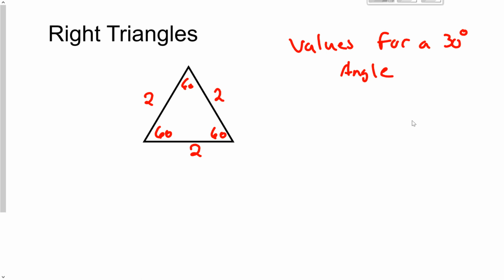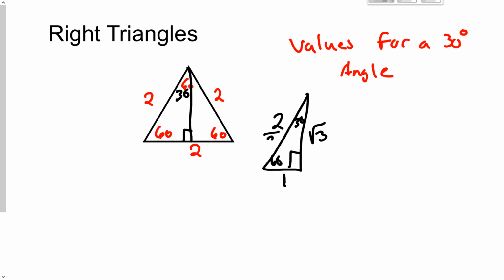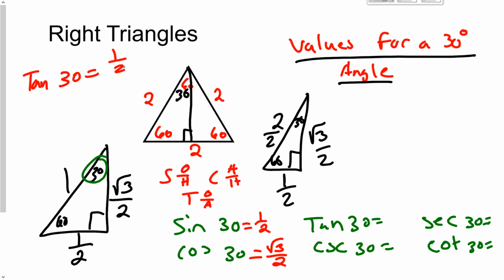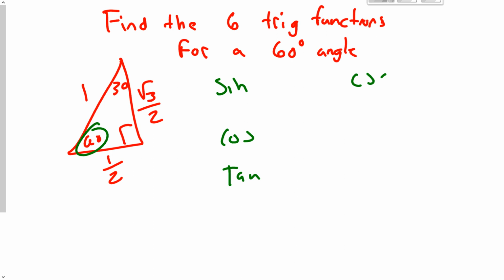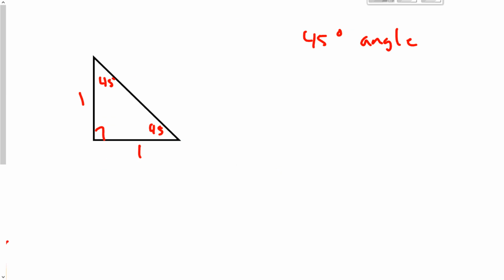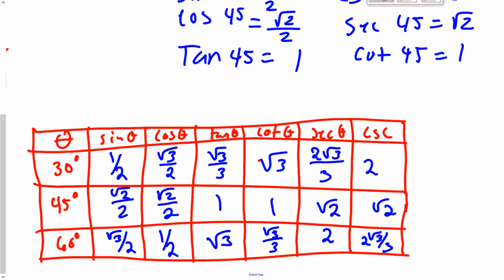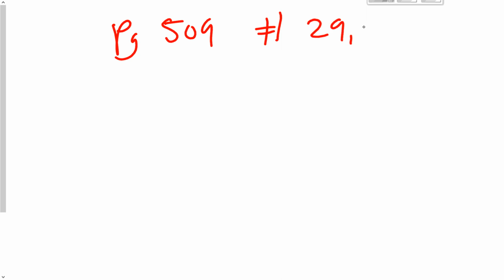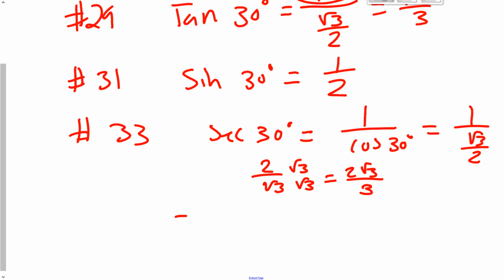PreCal Ch. 5.3 Special Angles